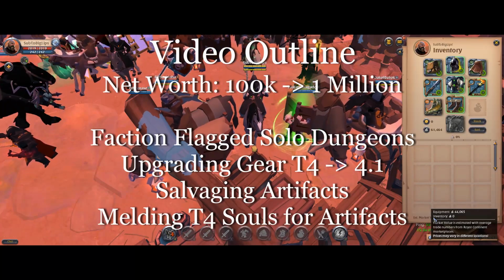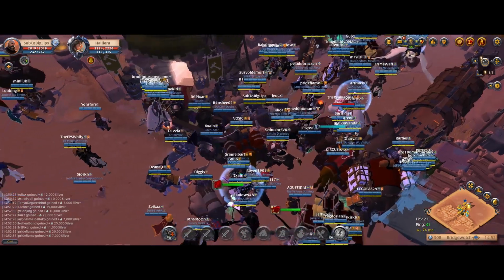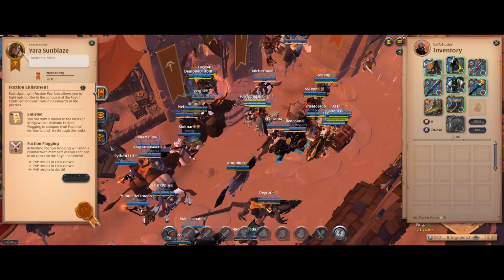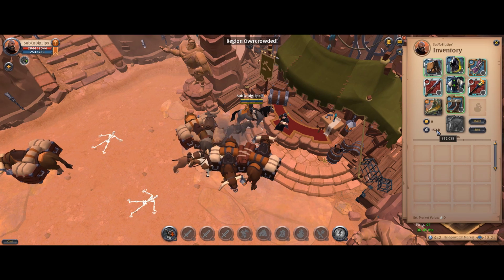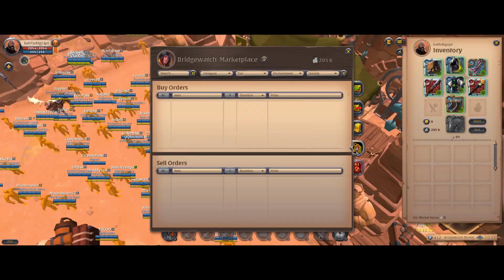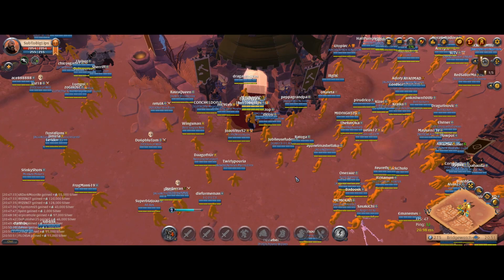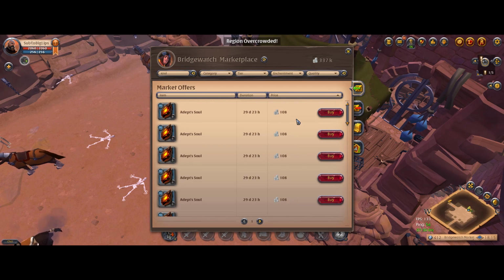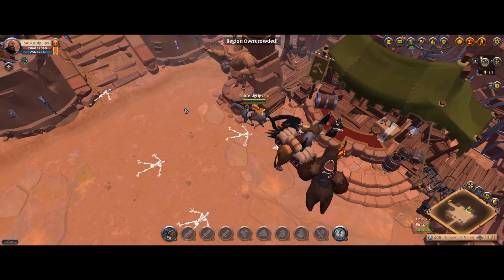The Ultimate New Player to Premium Money Making Guide for Albion Online | Your First 1M (#2)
This video series is a beginner/new player guide to making their premium money. This second video will show you how to get your first 1 million silver with completely safe money making methods.

Have questions?

0:00 Intro
0:35 Unlocking Faction
4:19 Faction Flagged Dungeons
9:42 Upgrading Gear for Money
12:13 More Solo Dungeons
13:29 Artifact Salvaging
18:00 Upgrading Gear for Money
19:08 Melding Souls
23:18 Other Fun-er Money Makers
26:03 Outro